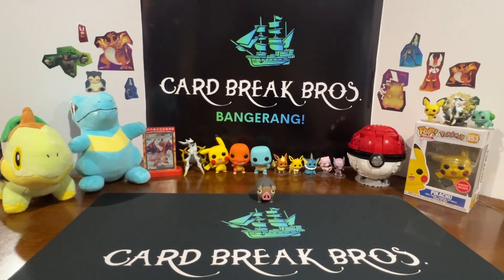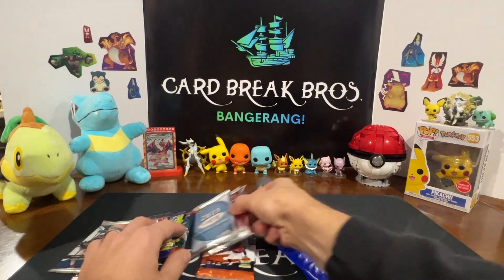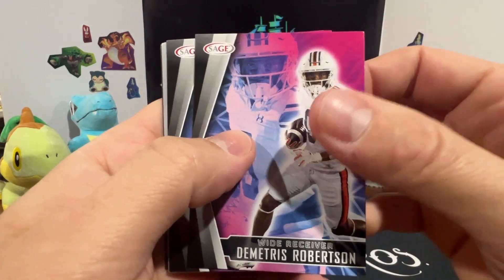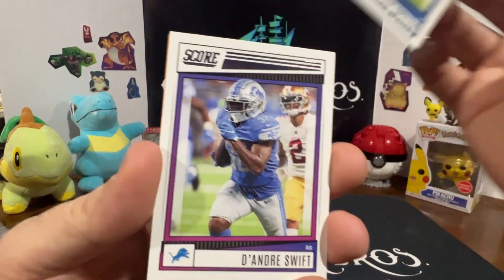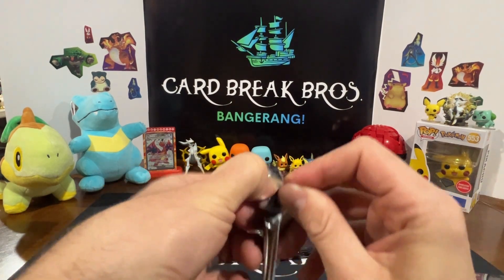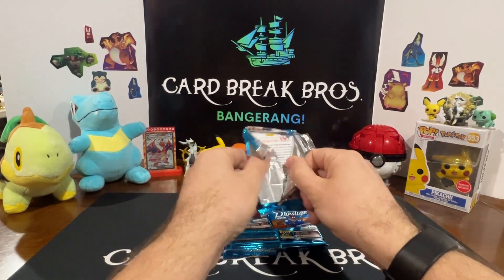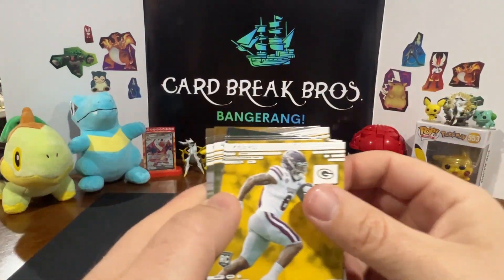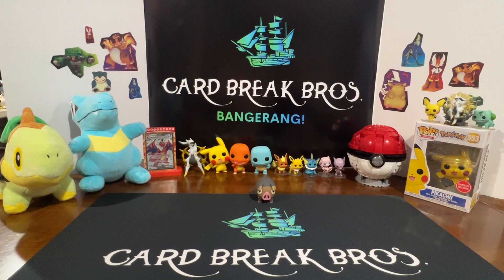ARE YOU READY FOR SOME FOOTBALL?!?!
Card Break Bros. open the newest Football Mega Mystery Power Box! Lets get some touchdowns!